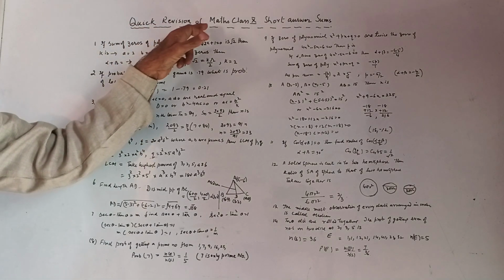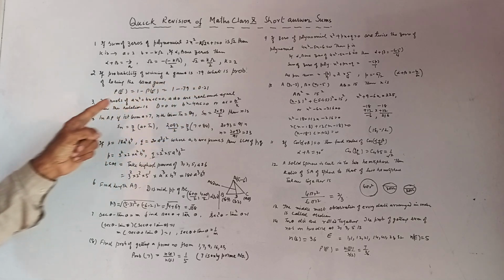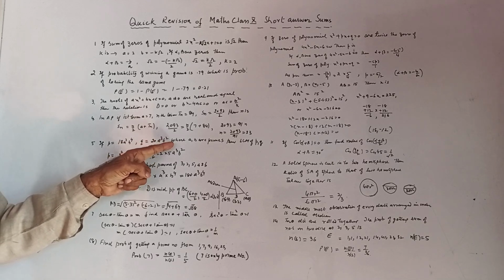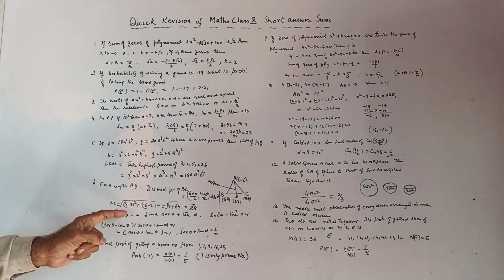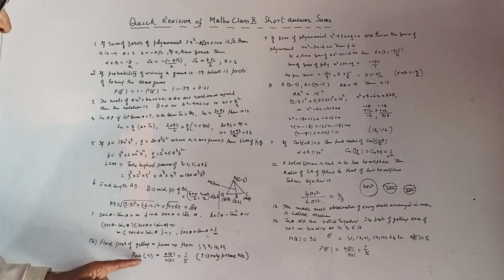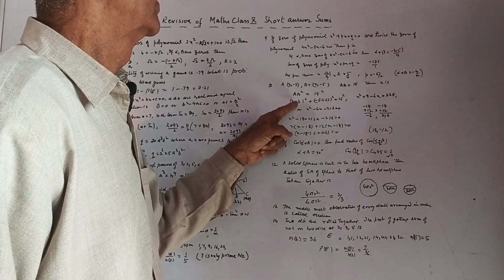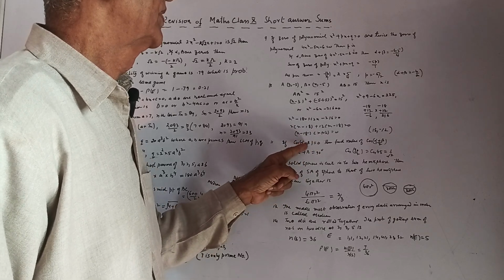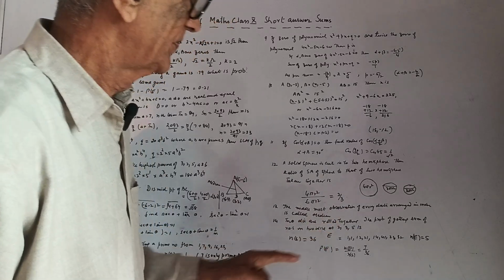Quick revision of Maths class 10th Short answer Type sums